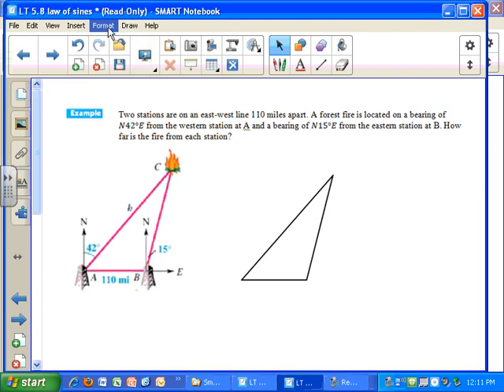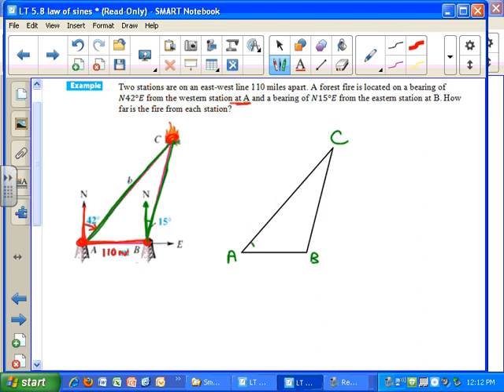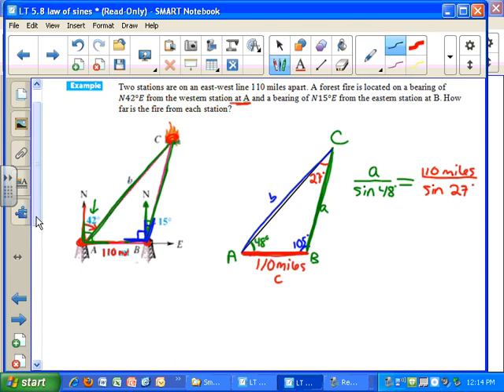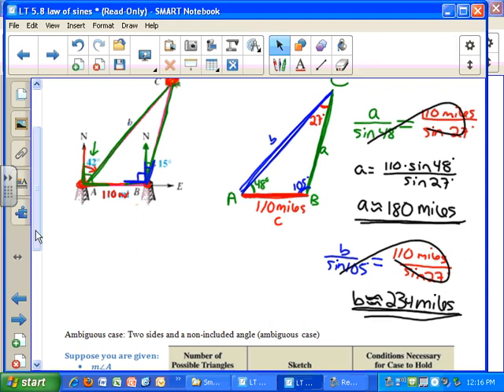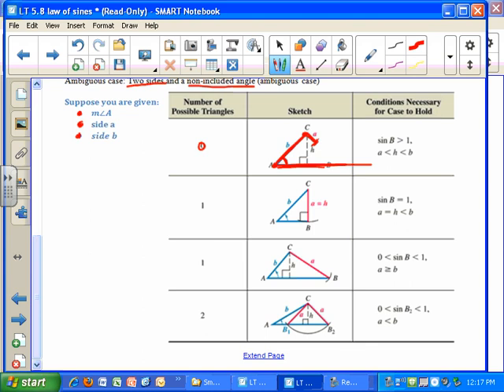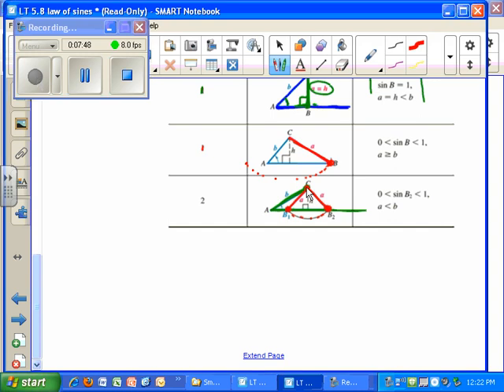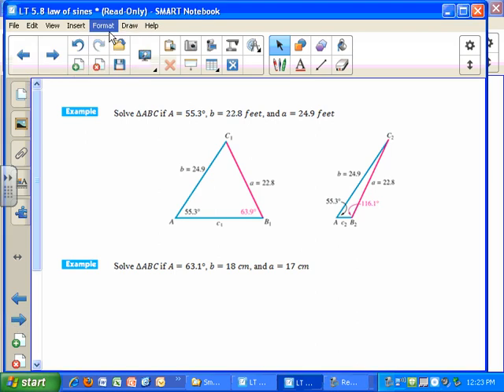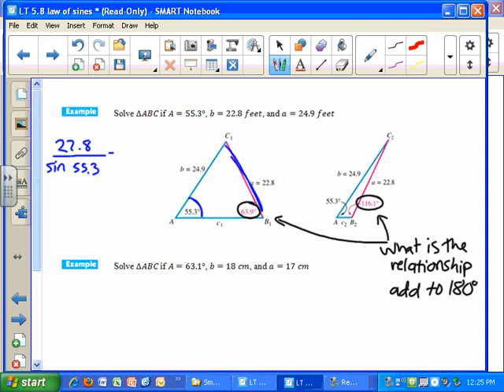LT 5 8 day 1 law of sines part 2